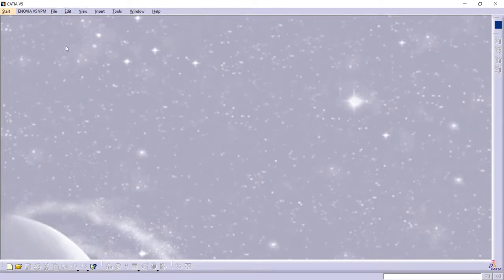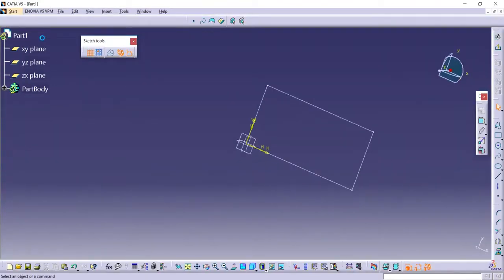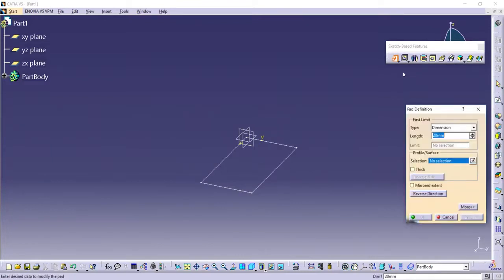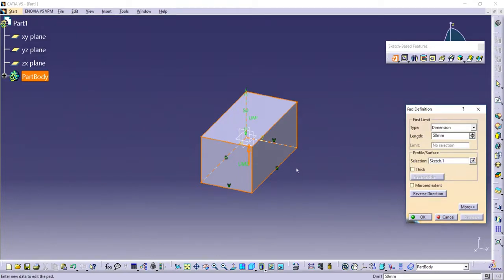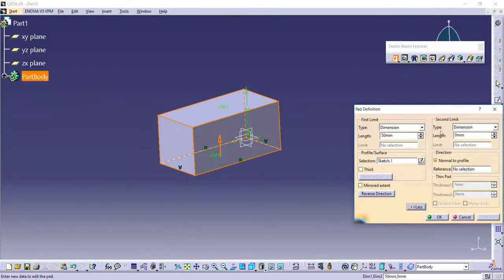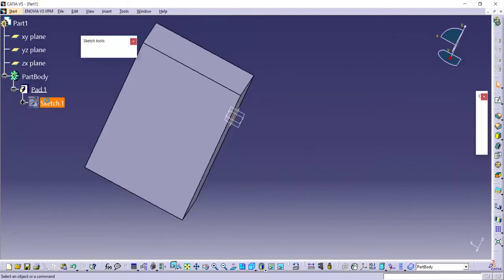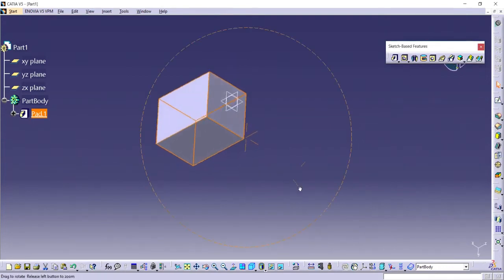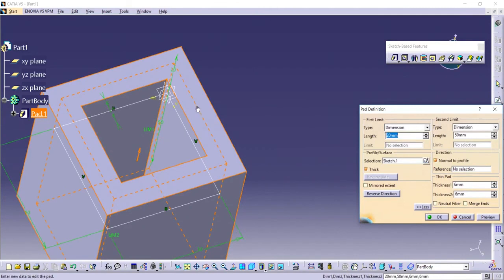Catia 3 1 3D MODELING PAD FEATURE